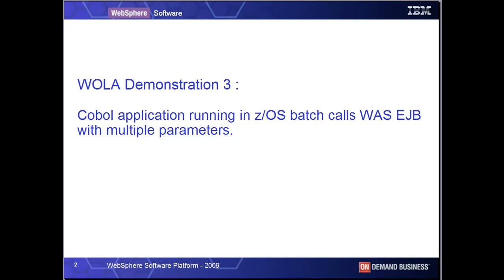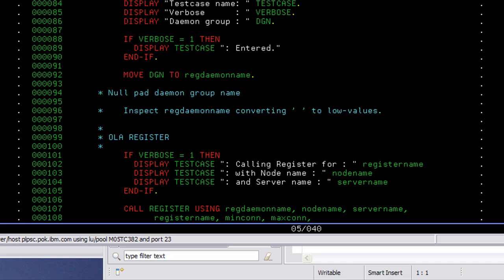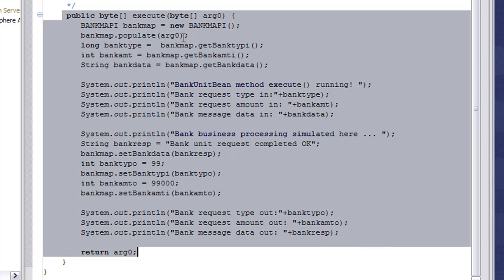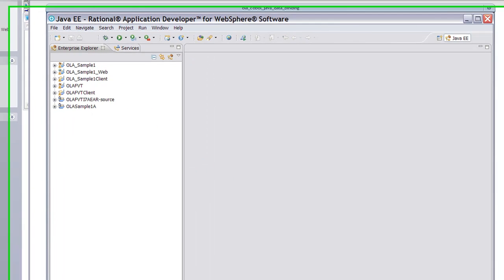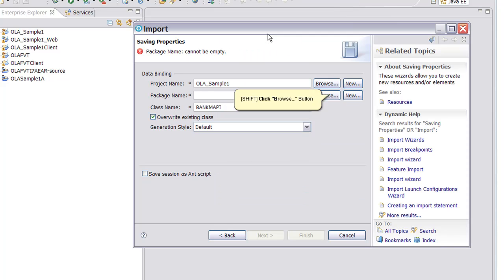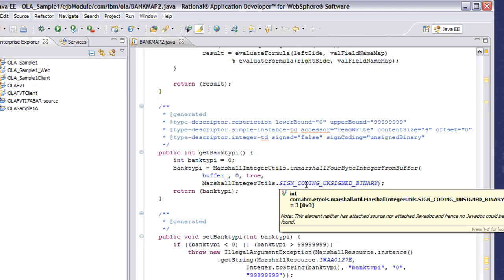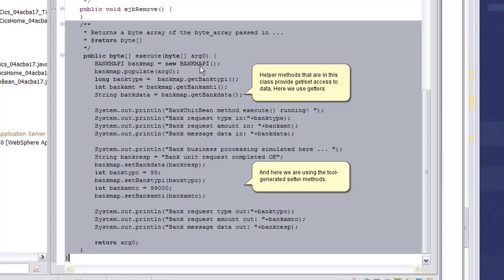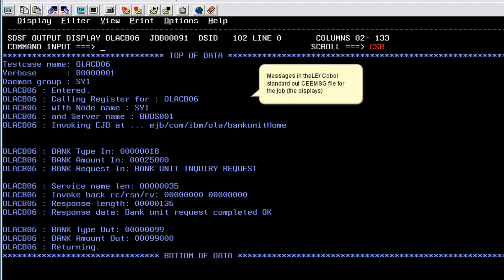WOLA Demo 3